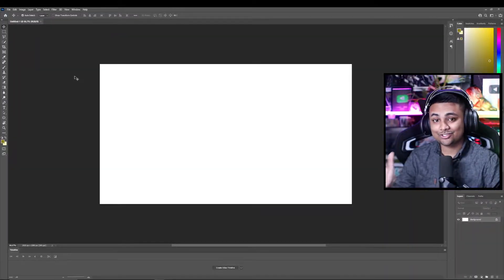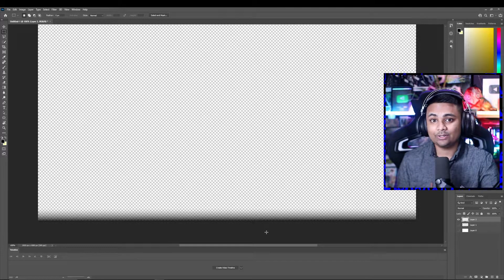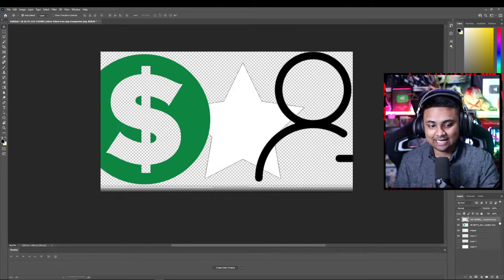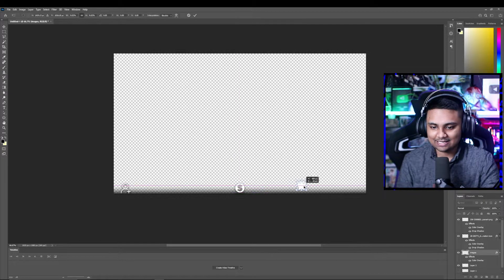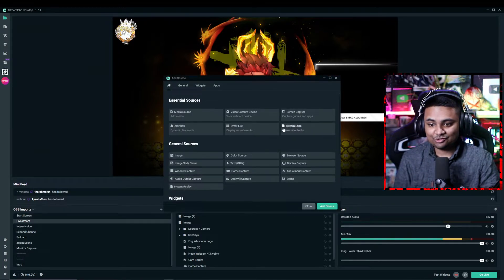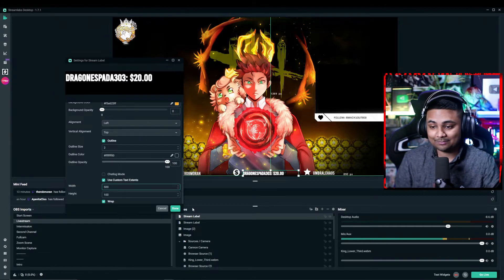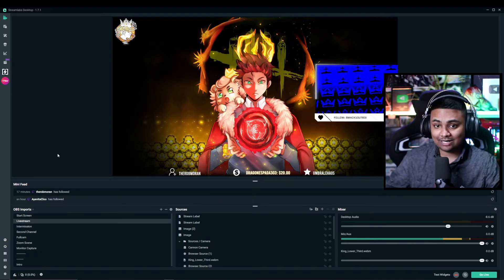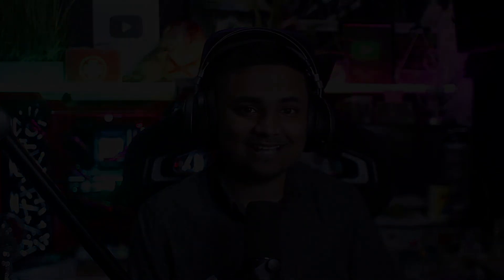Create Pro TWITCH OVERLAYS in 12 Minutes 😵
📈 If you’re a streamer looking to increase your revenue, Streamloots is what you’re looking for!

Streaming overlays are one of the most important things you can have as a streamer. And we have good news for you: you can create super clean and professional stream overlays yourself so you don't have to rely on default templates. In today's video join The King as he guides you in a 12-minute lesson on how to use Photoshop to create your own overlays.